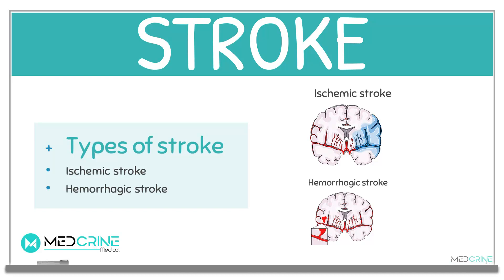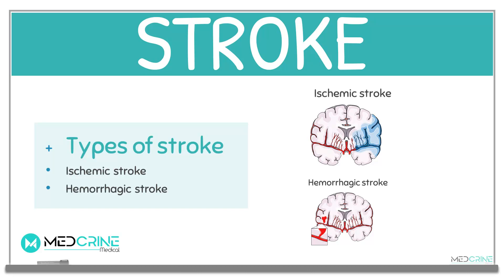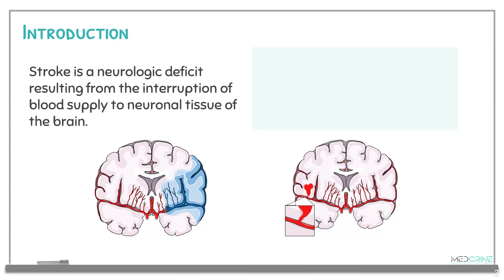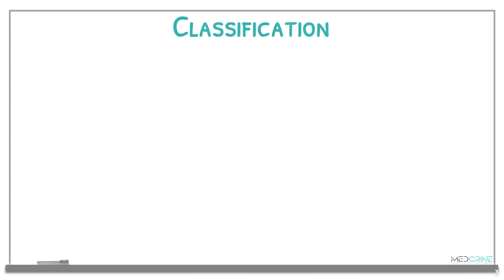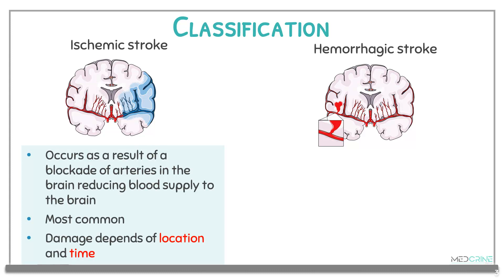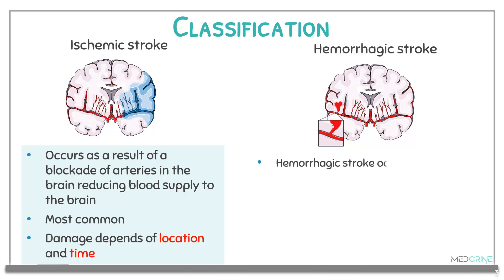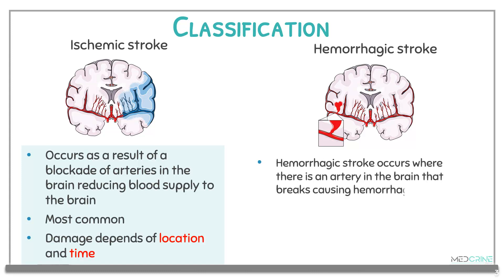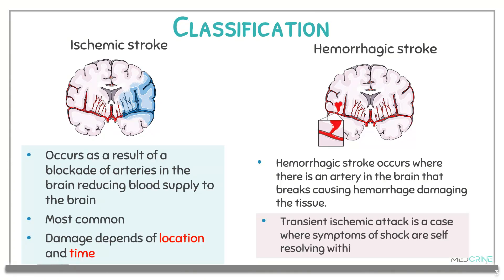Stroke: Definition, Classification, Causes, Symptoms, Diagnosis, and Treatment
Stroke is defined as a neurologic deficit resulting from the interruption of blood supply to neuronal tissue. The bran is highly metabolically active, consuming roughly 25% of cardiac output, but has no mechanism for storing energy reserves.
This makes it extremely sensitive to even transient interruption in its supply of oxygen and glucose. Vascular compromise may be caused by several diﬀerent mechanisms, but the final common pathway is impaired neuronal perfusion and tissue starvation.
Strokes are often classified in 2 diﬀerent ways: etiology and location. Etiologic causes can be classified as either hemorrhagic or ischemic. Hemorrhagic strokes account for 1 0-20% of all strokes.
They sometimes result from the rupture of an aneurysm or arteriovenous malformation (AVM ), usually causing bleeding on the surface of the brain. More commonly, the bleeding comes from the disruption of an intracerebral arteriole, leading to bleeding inside the parenchyma of the brain.